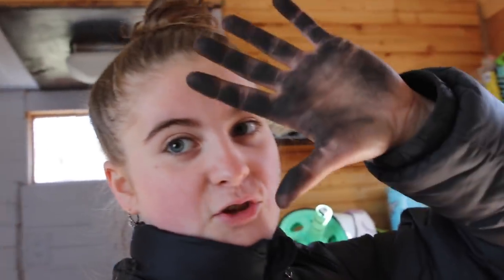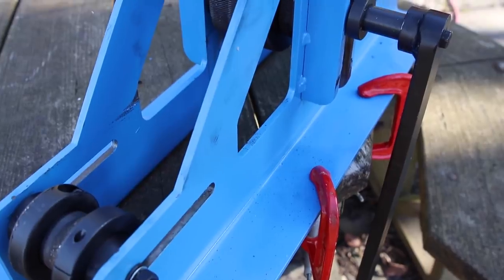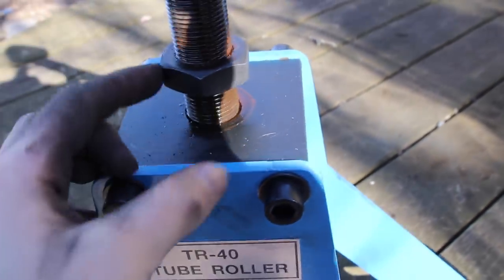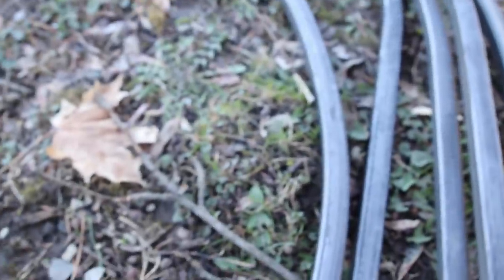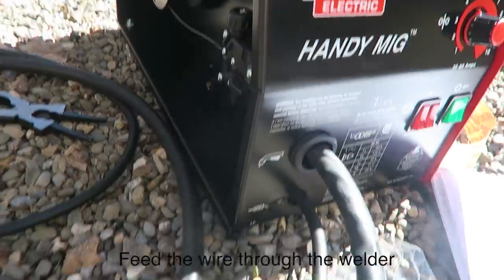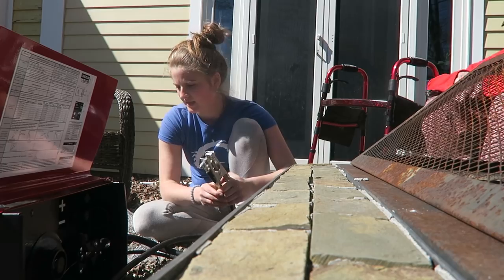Forest Walks || Building The Camper || My Weekend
A two day compilation of last weekend when I guided two forest therapy walks, did some building for my camper and chilled with grandpa.

TINY HOUSE EBOOK || Think Big. Build Tiny:

BECOMING THE BEST ME I CAN BE EBOOK

Send me mail:
Annabel O'Neill
POB 935
Philmont NY, 12565

** VEGAN RESOURCES **

** MY MISSION & STORY **

I am an 19 year old tiny house builder and vegan enthusiast.  My tiny house journey started in May 2015 and will be finished by June 2016.  The reason for making my tiny house was a conscious choice to become more aware of what I consume and what I need to live a healthy and happy life.  This house signifies much more than just a transition to a simpler way of living it signifies a new beginning, my future life.

My veganism story is intertwined with my tiny house.  I grew up vegetarian, so I had a conscious upbringing relating to food and my health.  In May of 2016, it will be 2 years since I went vegan.  It was a two month transition but after a marathon of documentaries, I was convinced.  In that same month that I went vegan, I officially decided to build a tiny house.

This channel is meant to provide educational information and inspiration relating to sustainable living, minimalism, and veganism.